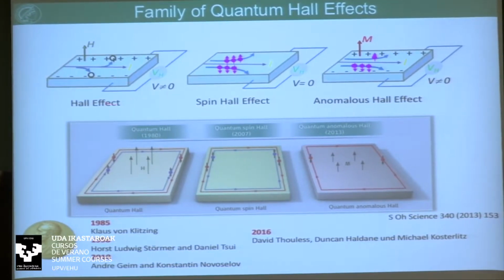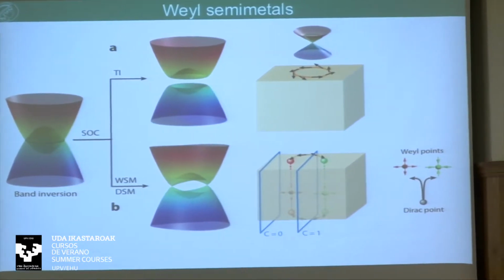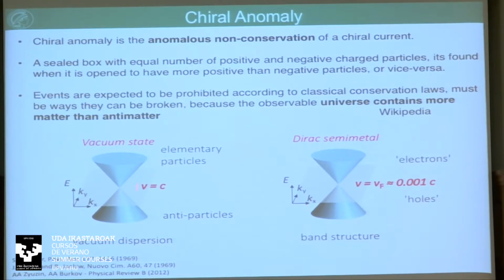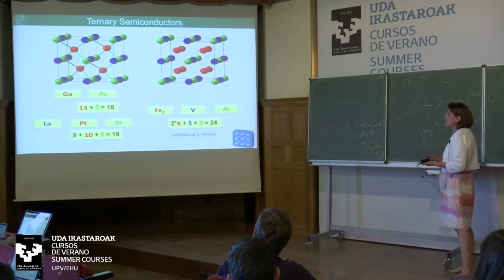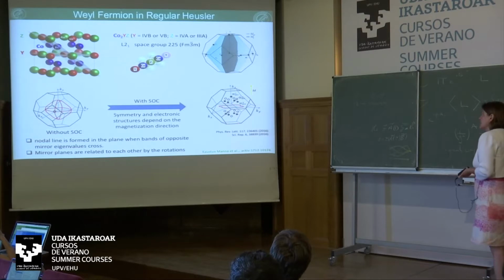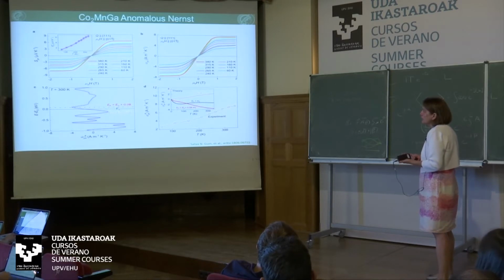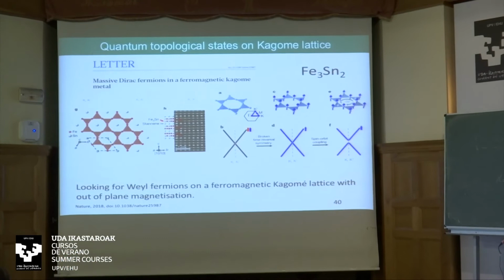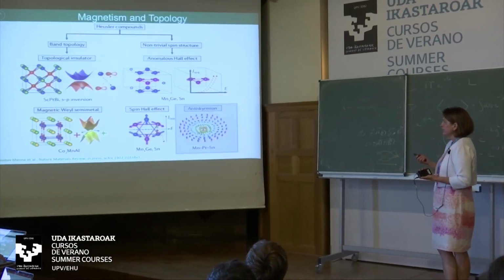TMS18.L7. Claudia Felser. Design of topological materials (II)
The Topological Matter School 2018 took place in Donostia San Sebastian in August 2018 Claudia Felser introduces experiments two probe the family of Hall effects, quantum anomalies topological metals.